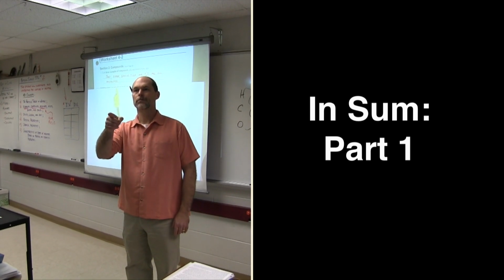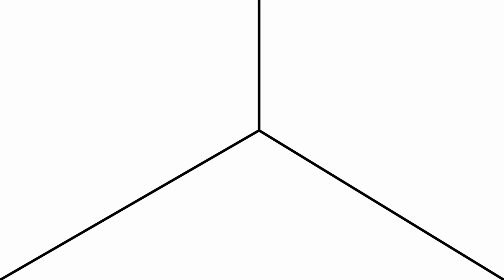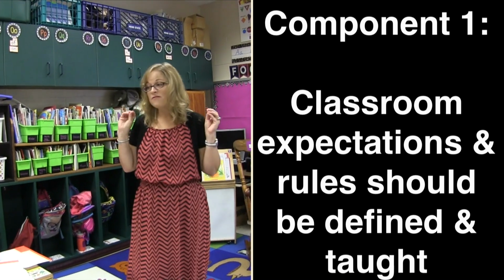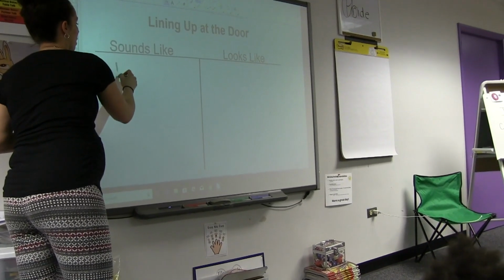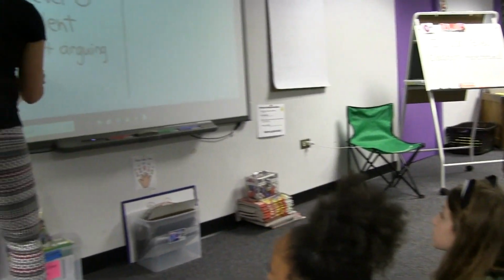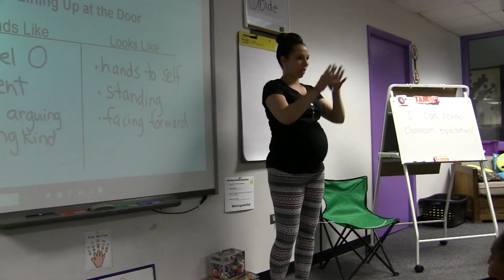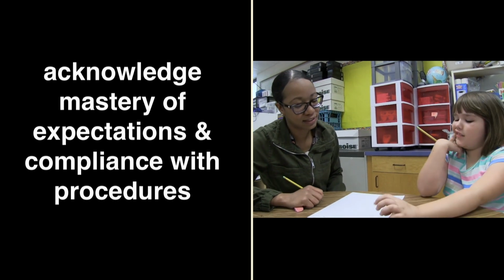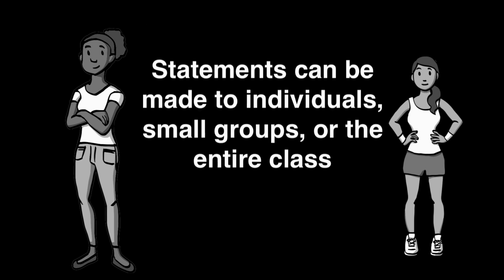HLP #7: Establish a Consistent, Organized and Respectful Learning Environment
This video provides a definition, background, and rationale for high-leverage practice (HLP) 7 and demonstrates three key components of this HLP through video exemplars from general and special education teachers. The three key components highlighted in this video are the importance of defining and teaching classroom expectations and rules, using a continuum of strategies to acknowledge appropriate behavior with high frequency, and optimizing instructional time.